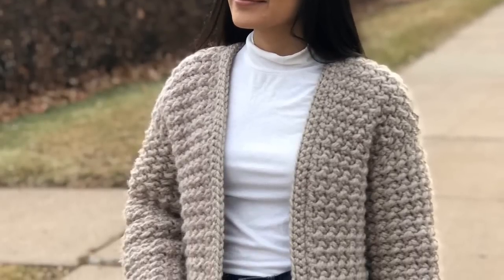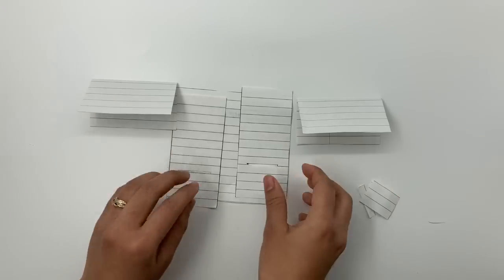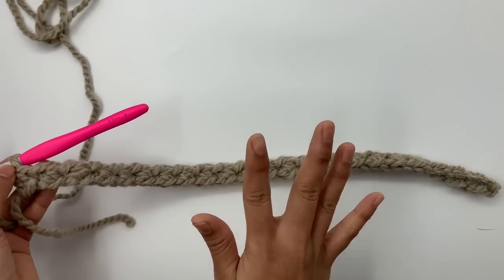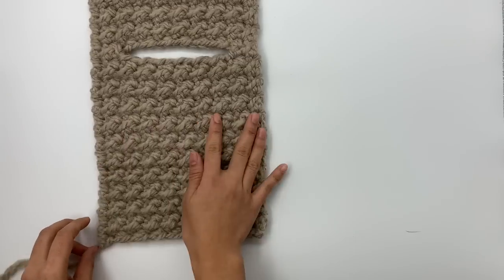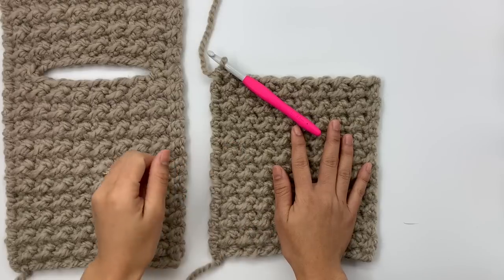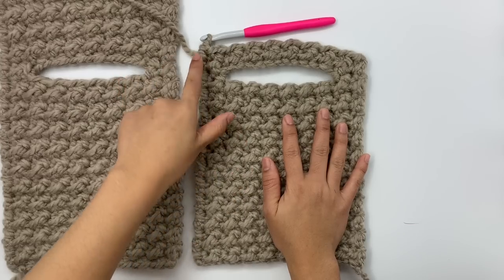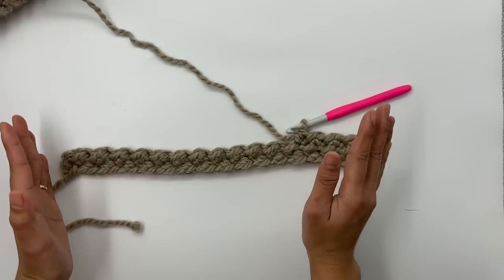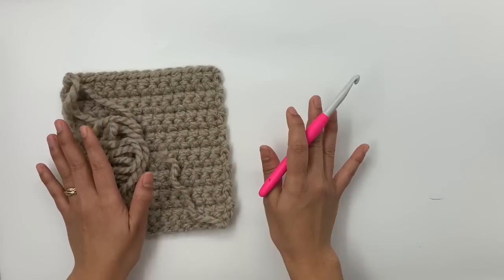Crochet Sweater for Women/ Even Moss Stitch Crochet Winter Cardigan Part 1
Hello everyone, I'm sooo excited about this weeks project :)! It's one of those special times when what I picture in my mind actually works out in real life. I was in the mood to design a long sleeve sweater for women, and I'm really happy with this one.

This Even Moss Stitch Sweater is beyond comfortable, warm, and the pockets are super practical. Better yet, it looks amazing! It's definitely one of my favorite crochet winter cardigan/sweater designs I've made, and I've designed many a crochet sweater for women.

It's a little more intermediate to advanced than some of my projects, but I'm confident that with the video and pattern, any one can make it with enough time and patience. I'd probably even categorize it as one of my beginner crochet projects.   Hope everyone enjoy. Happy crocheting :)

This video tutorial is made in a size Small

This free written pattern is available in US women's sizes XS-XXL

If you'd like to purchase the ad free, printable PDF pattern with the full photo tutorial, you can find it on my Etsy as well as Ravelry and Lovecrochet.com.

Materials :
#6 Super bulky yarn
Crochet hook size 8 mm
Yarn needle
Stitch markers

Notes:
This sweater is made from the bottom up
This sweater is made in 7 separate pieces and then sewn together
This pattern is a 1 row repeat
This pattern is in multiples of 2 + 1

Yarn needed: 1,030 yards

Gauge blocked: 10 st X 10.5 rows = 4"

Measurements ( After blocked )
S = 17.6" Width X 25.52" Length